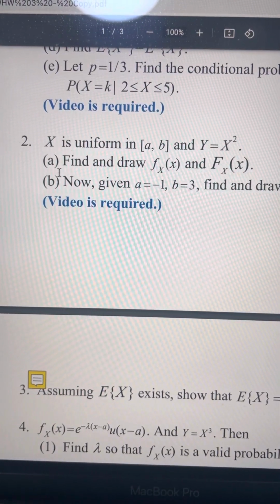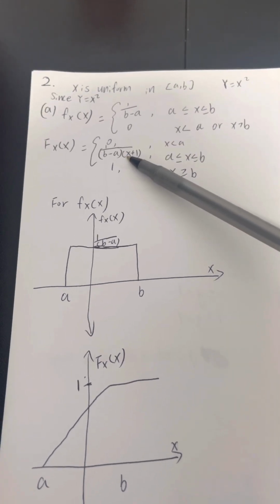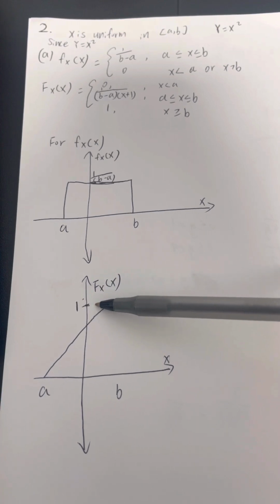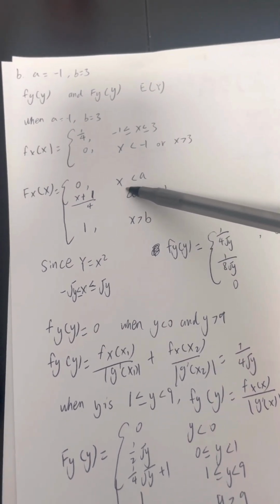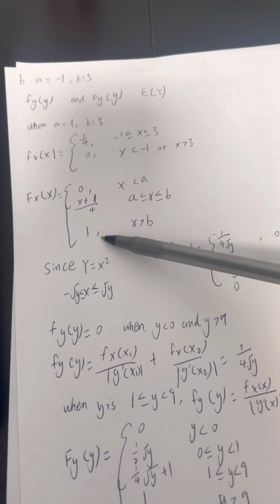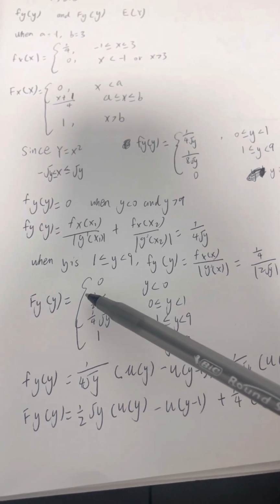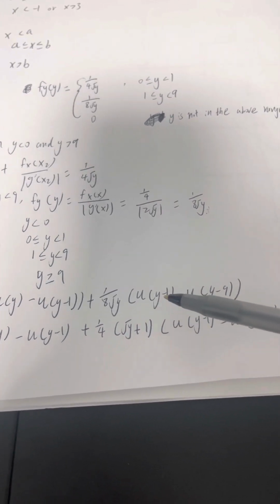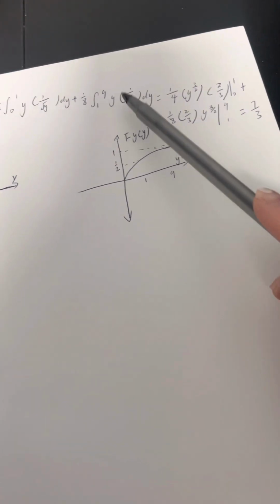HW3 Question 2